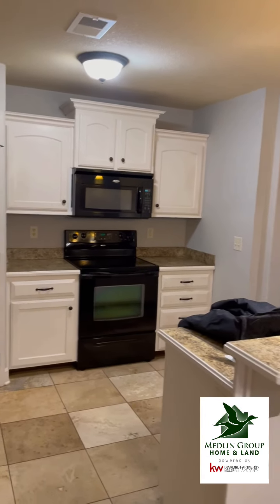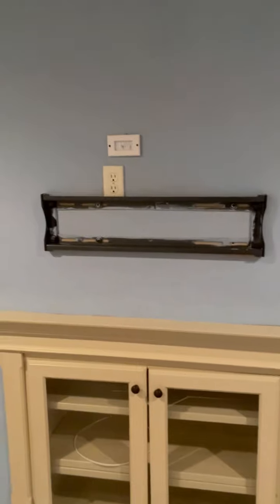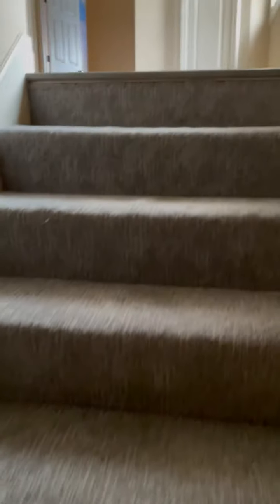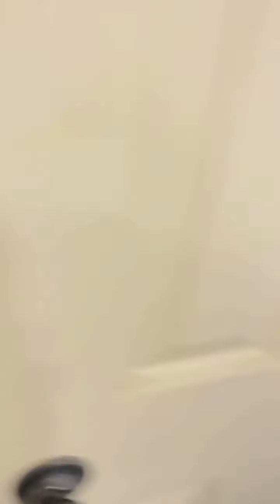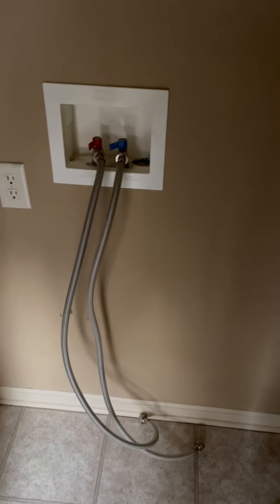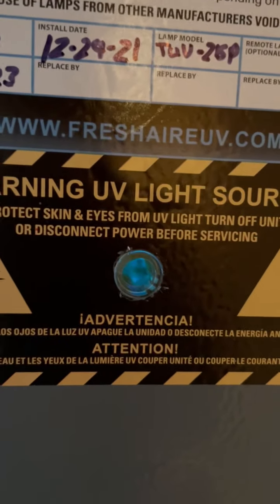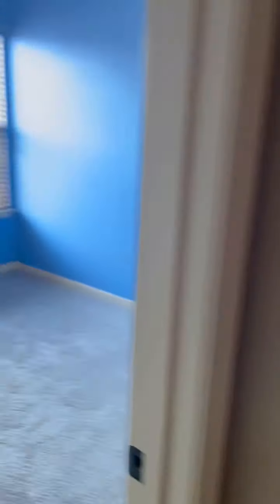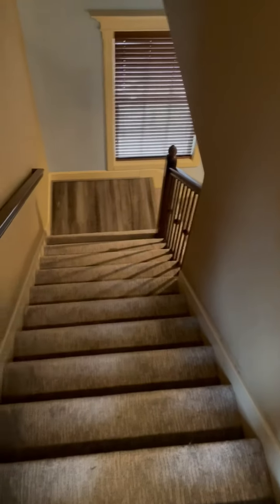Blue Springs Rental Walk Thru on closing day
Greg and Shauna here is your closing walkthru of your rental property. Congratulations again on achieving your goal and thank you for allowing me to help you achieve it.